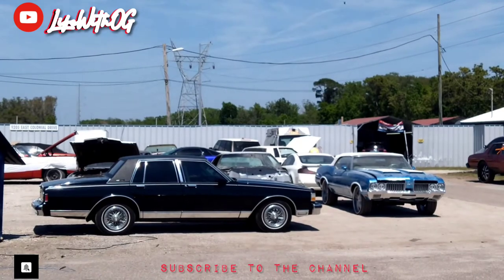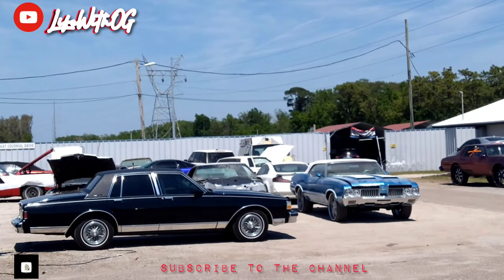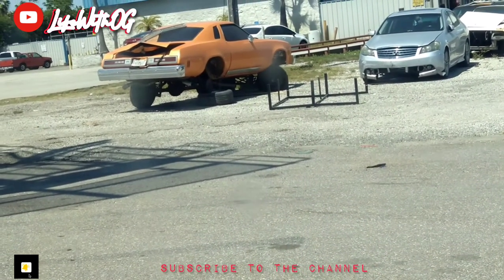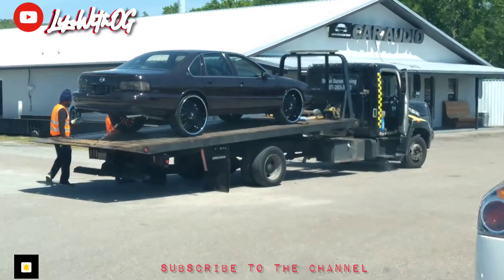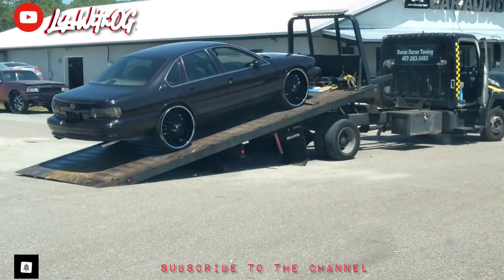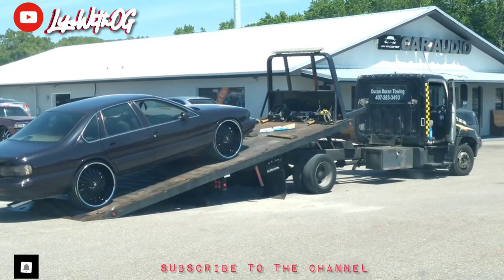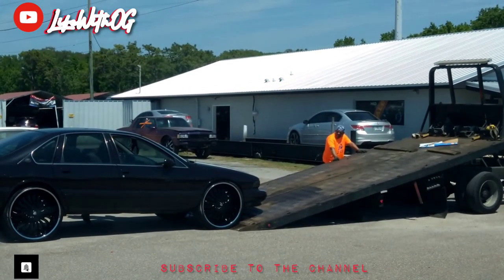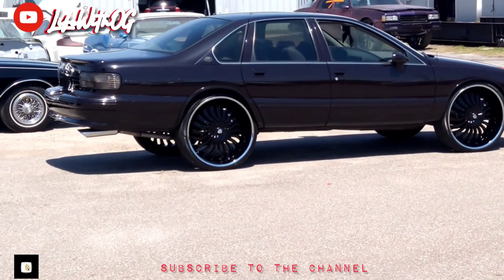TAKING DELIVERY OF A 1994 CHEVY IMPALA SS ON 30s